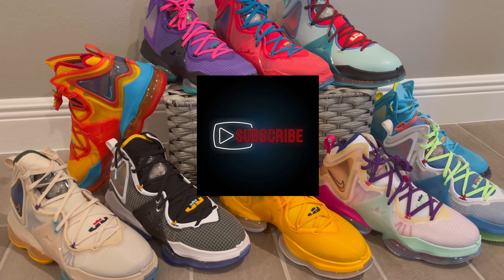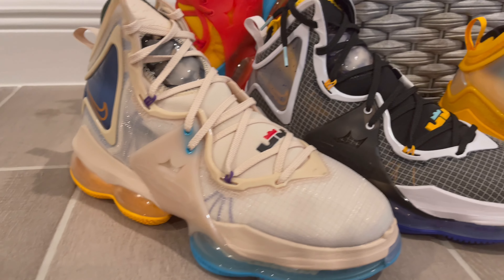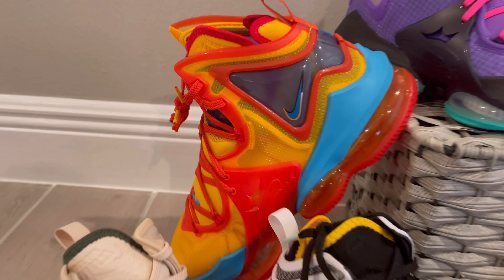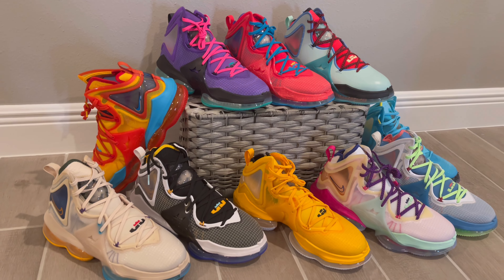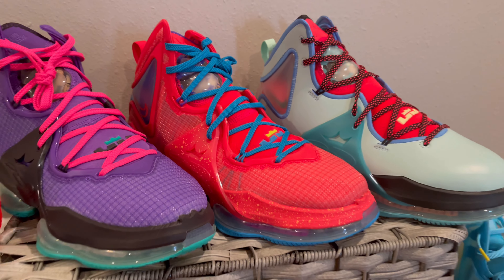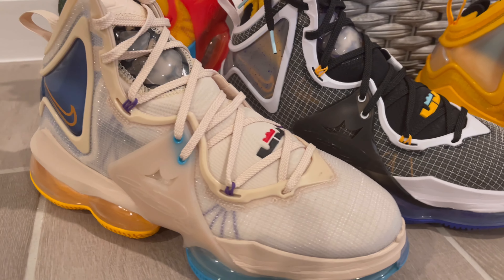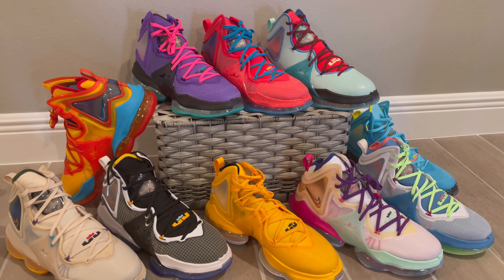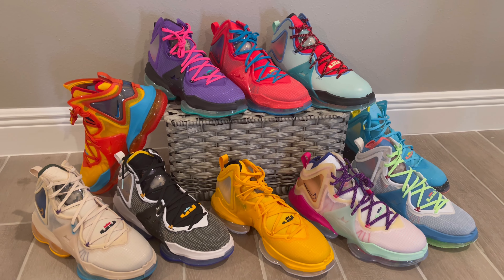Lebron 19 UPDATED COLLECTION! Superman | Purple and Teal | Lebronival | Hardhat | Valentines Day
Hello and thank you for coming to my channel!  I recently got The LeBron 19 superman in the mail and I was super excited about that!￼  The LeBron 19 is such a comfortable shoe and I love it!￼